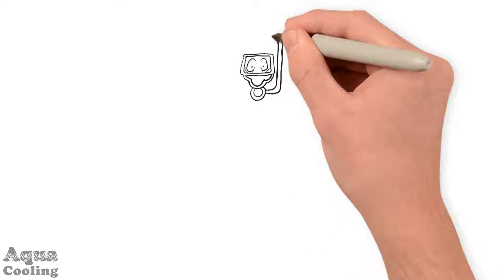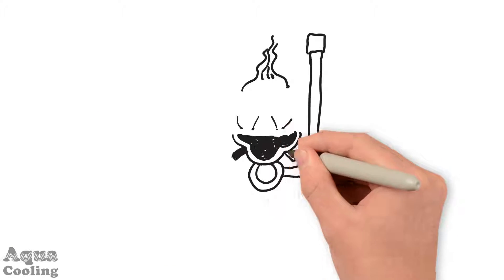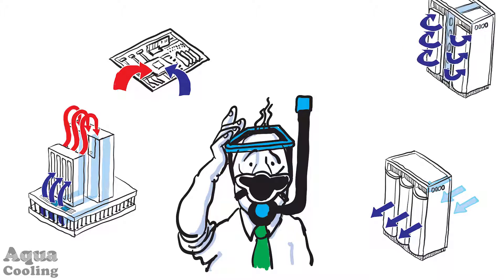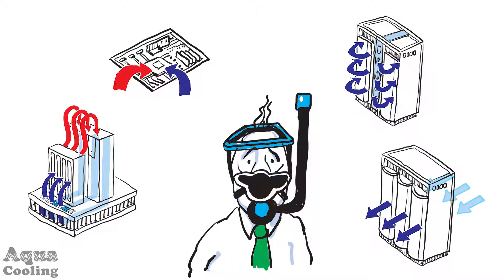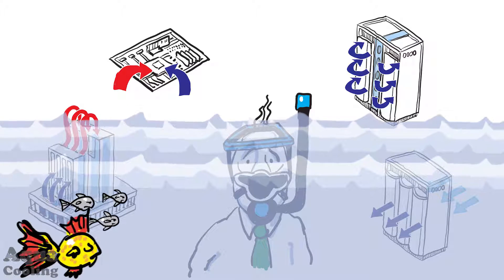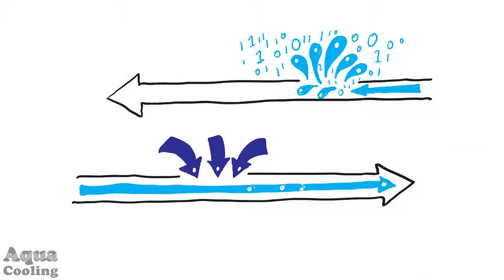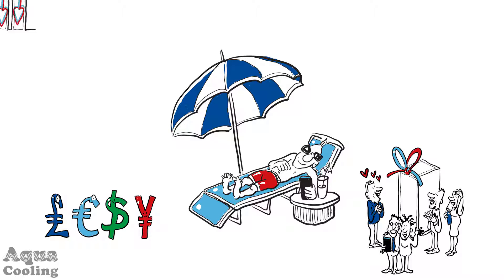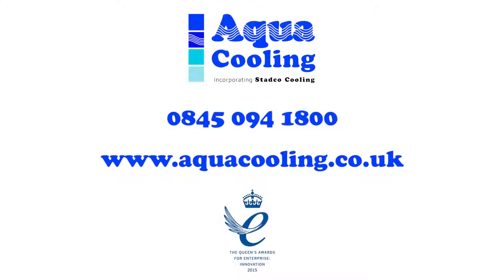Leak Prevention System (LPS) - Aqua Cooling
Aqua Cooling's patented award-winning Leak Prevention System (LPS) for effective, reliable and safe fluid Data Centre cooling solutions!